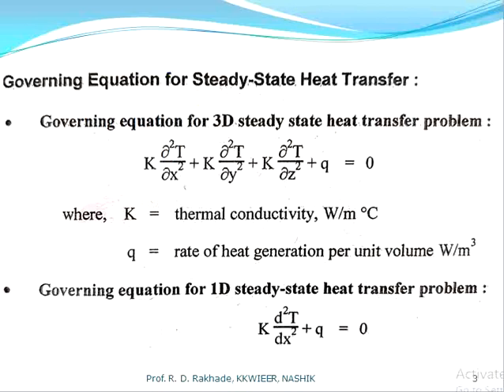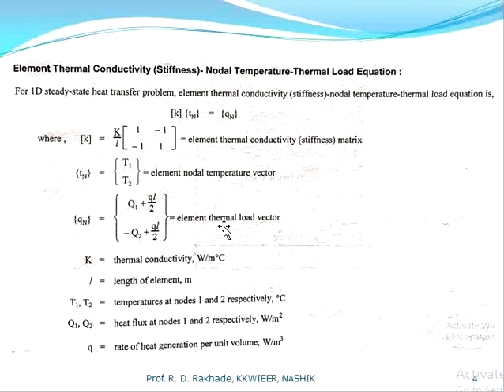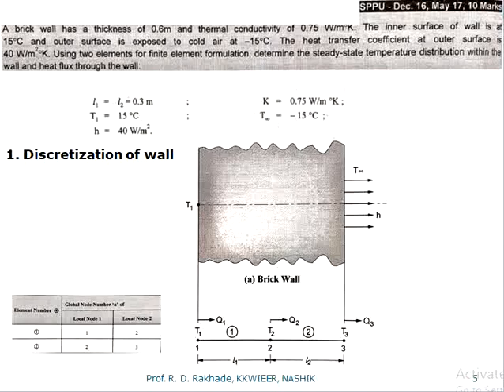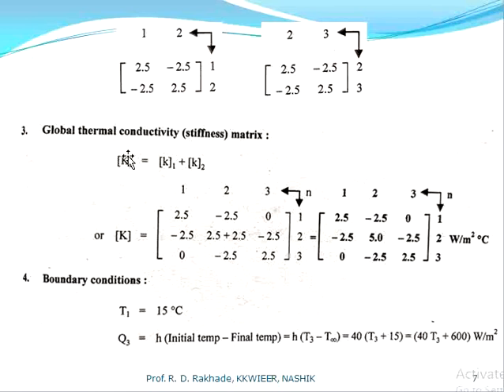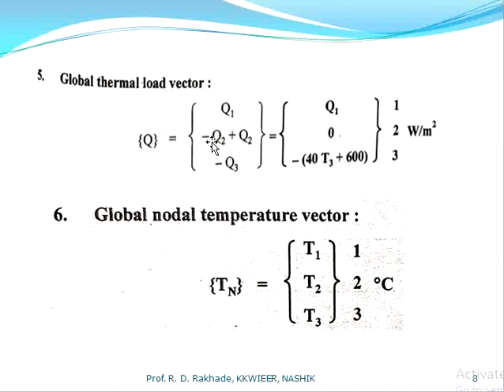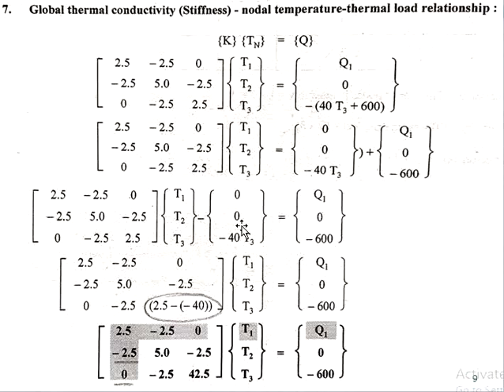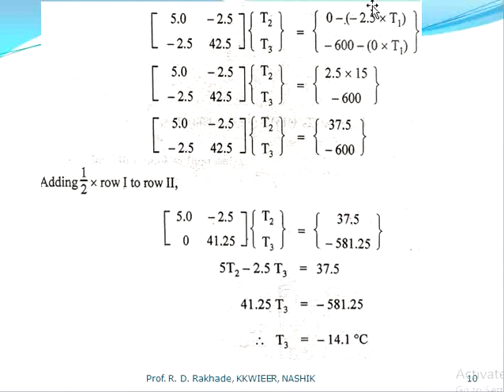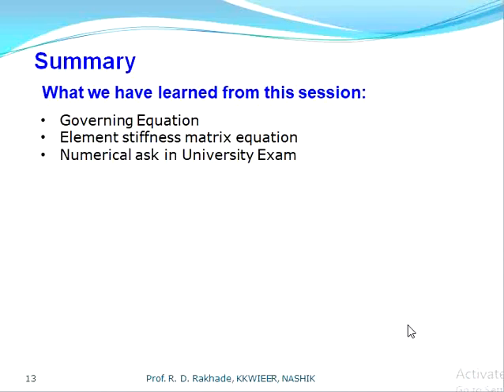1D Steady State Heat Transfer in FEA